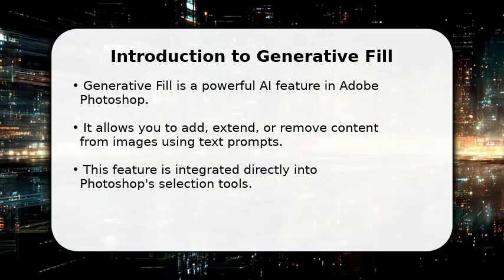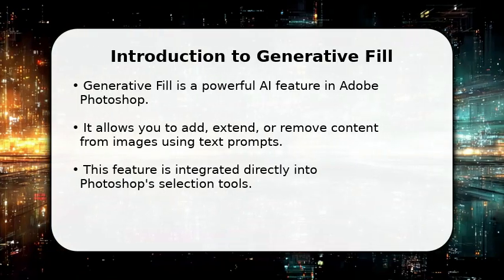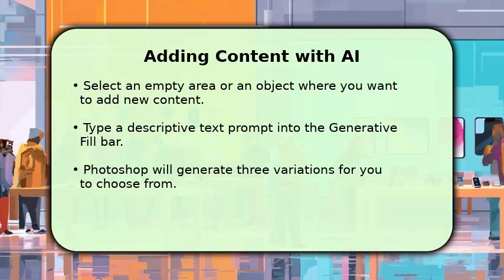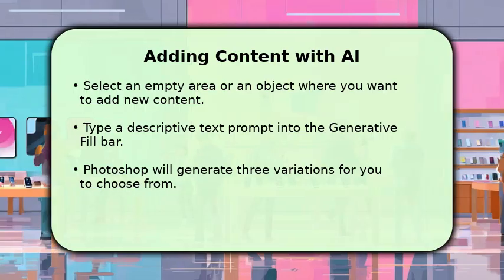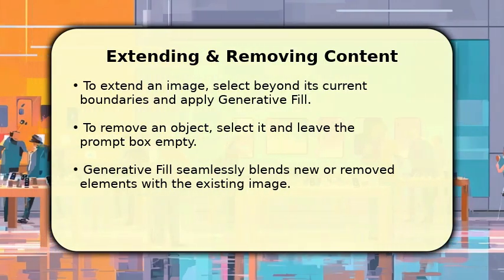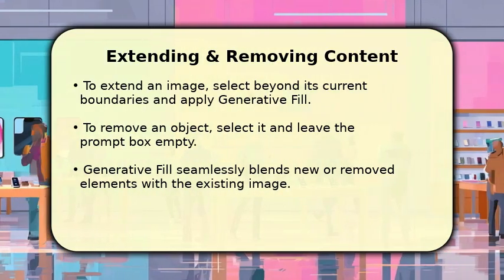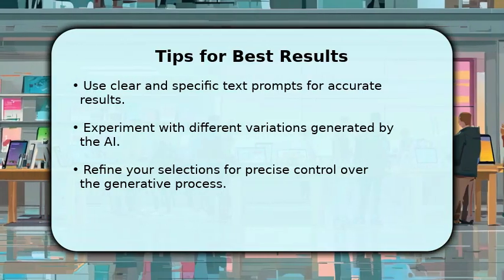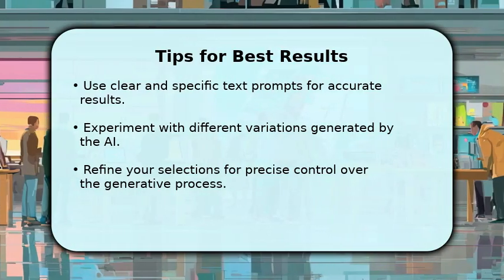How to Use Adobe Generative Fill 2025 (Only Way)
▸ :^) Unlock the full potential of Adobe Generative Fill with this comprehensive guide, revealing the ultimate method for leveraging its powerful AI features. In this tutorial, you'll discover how to seamlessly integrate Generative Fill into your creative workflow, transforming your image editing experience. Learn step-by-step techniques to generate stunning new content, intelligently remove unwanted objects, and effortlessly add realistic elements to your photos using Adobe's cutting-edge AI. Whether you're a seasoned Photoshop user or new to AI-powered content creation, this video provides invaluable insights and practical tips to master Generative Fill. Elevate your digital art and streamline your design process by understanding the most effective way to utilize these innovative AI tools. Don't miss out on mastering the future of image manipulation with Adobe's incredible AI capabilities.